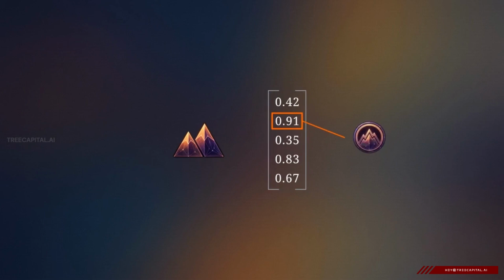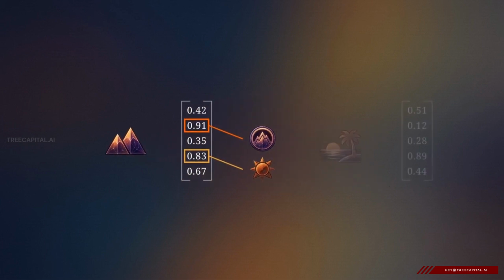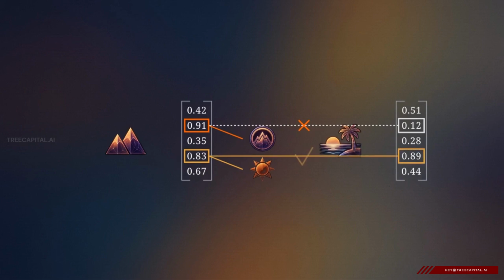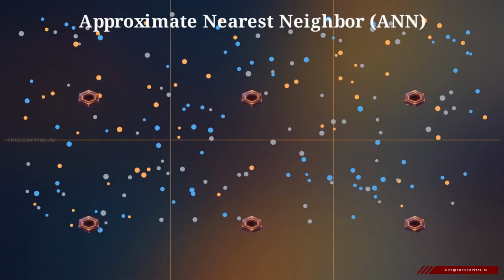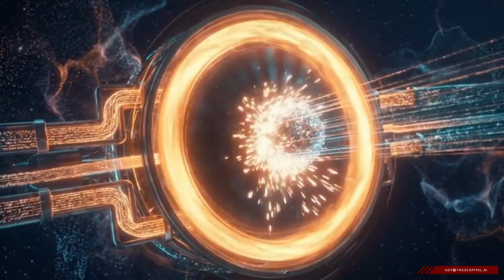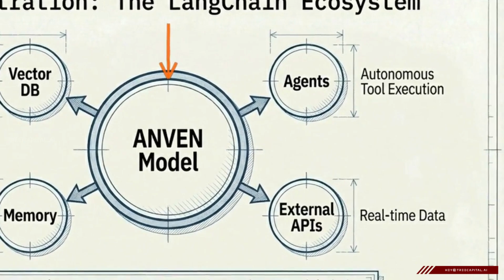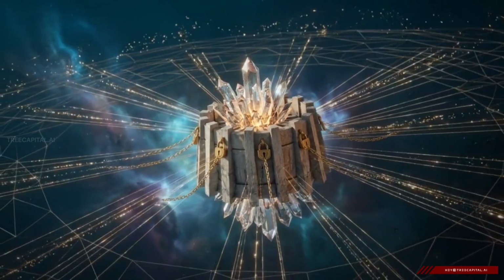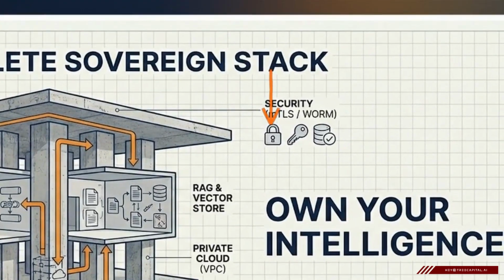Beyond Keywords: How Vector Databases Power Modern AI 🧠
Video Description
How does an AI "find" an image based on a feeling or a landscape instead of a file name? 🖼️✨

In this video, Treecapital AI explores the powerhouse behind modern search: the Vector Database. Unlike traditional databases that look for exact matches, vector databases use vector embeddings to understand the "meaning" or "semantics" behind data. This allows AI to bridge the semantic gap, finding similar color palettes, related concepts, or contextually relevant documents in milliseconds.

We’ll dive into how these systems are the essential foundation for Retrieval-Augmented Generation (RAG) and how Anven AI leverages efficient similarity searches to build next-level AI applications for the enterprise.

What We Cover:
The Semantic Gap: Why traditional SQL/NoSQL databases fail at "meaning-based" search.

Vector Embeddings: How we turn text, images, and audio into lists of numbers (vectors).

High-Dimensional Space: Visualizing how AI "maps" similar ideas close together.

Powering RAG: How vector databases provide the long-term memory for LLMs.

Use Cases: From recommendation engines to image similarity search with Anven AI.